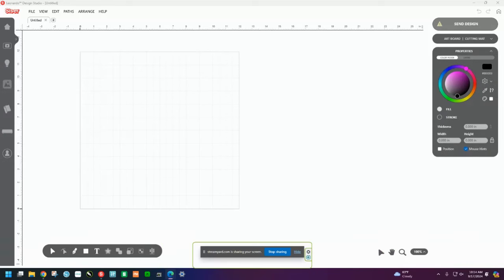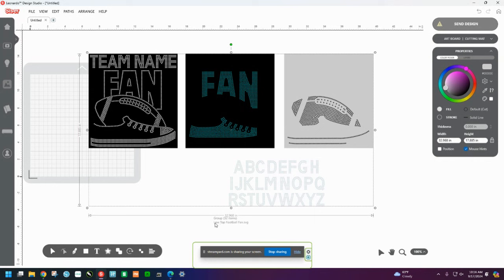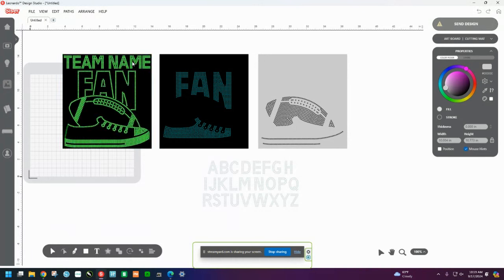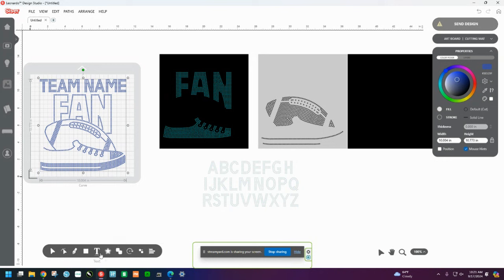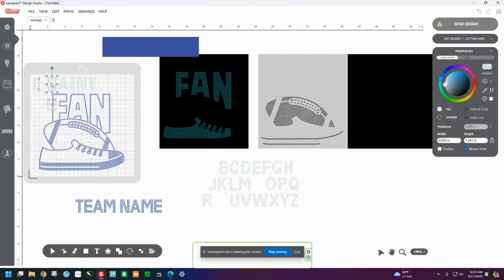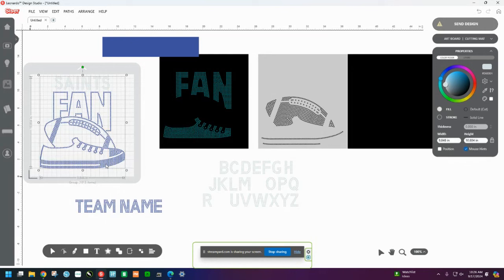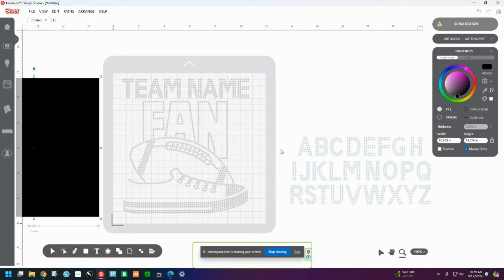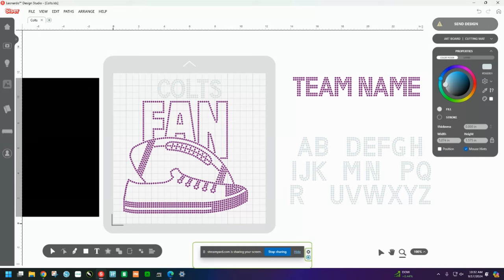Editing Rhinestone Files in Leonardo Studio Basic (FREE) and Make EASY Money with this Bling Design!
💞 MORE AWESOME BLING DESIGNERS! 💞

😮 $100 Heat Press?!?!

Get your Hotfix Transfer Tape here!  hotfixfix.com

🛒 The Baby's Booty Amazon Store is where you can find the things I feature on this channel and I use in my studio!

Here is a link to their website where you can download a free limited trial!

🤝 Join Our Hoop Group!!! Crafters Unite!